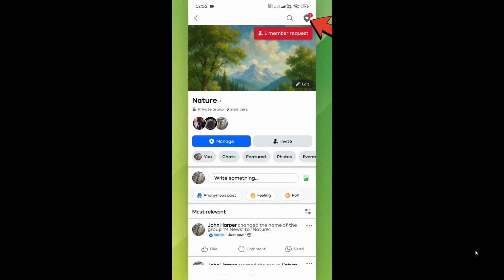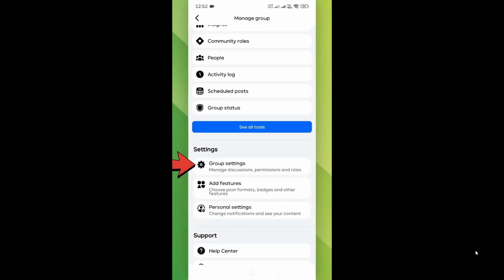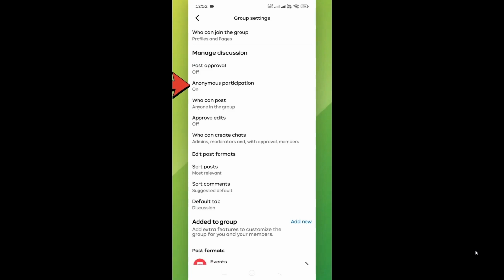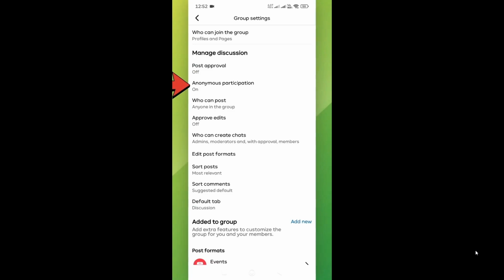How to Comment Anonymously on Facebook Group 2025 (SIMPLE GUIDE)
- Learn how to comment anonymously on Facebook group posts and keep your identity hidden while participating in group discussions. This tutorial will guide you through the steps to enable anonymous posting and explain when it's available. Whether you're concerned about privacy or just want to engage discreetly, this video covers everything you need to know.